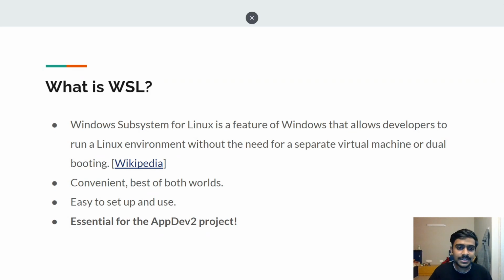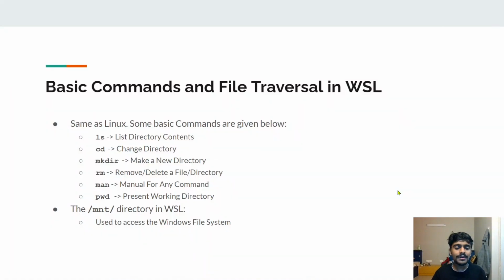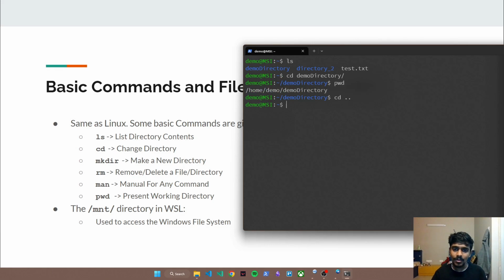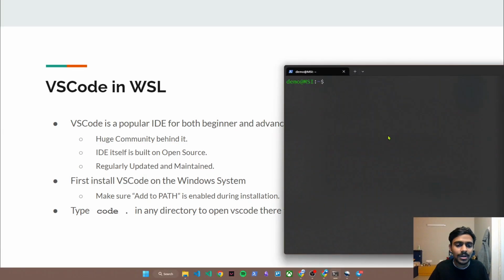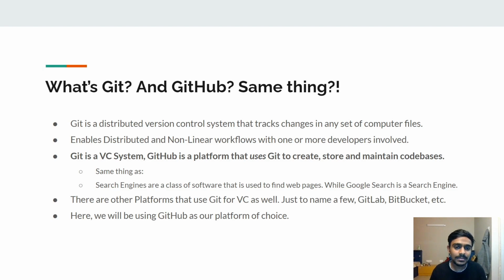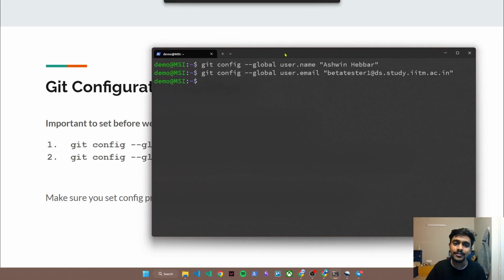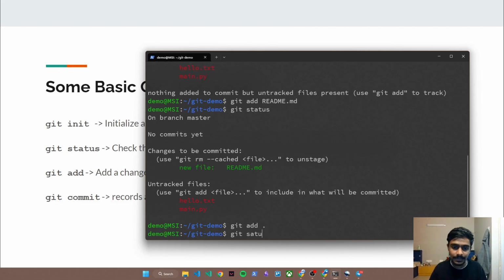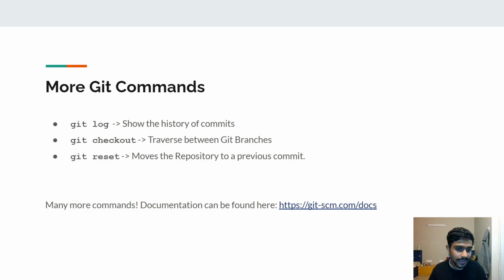Exploring Git and GitHub #1 | WSL | Basics of Linux